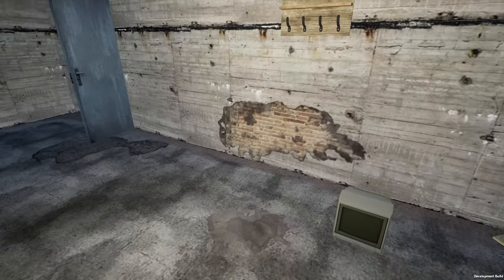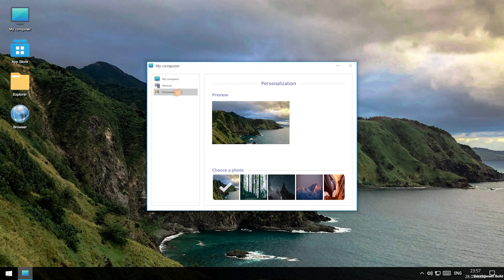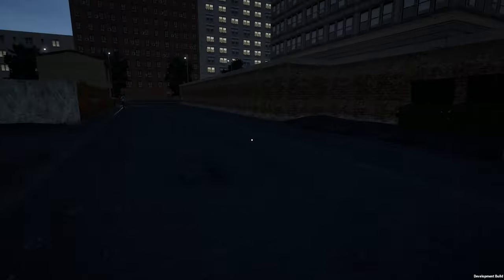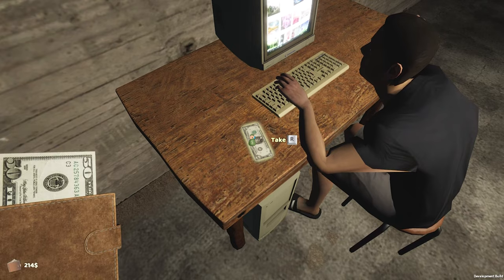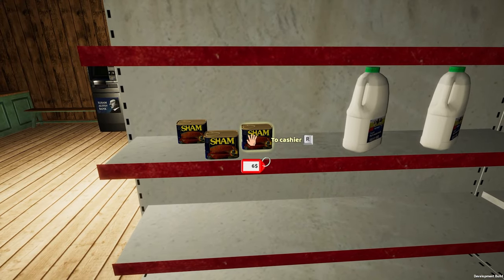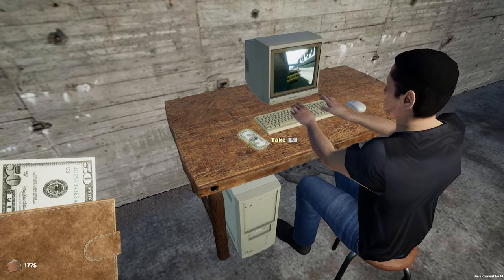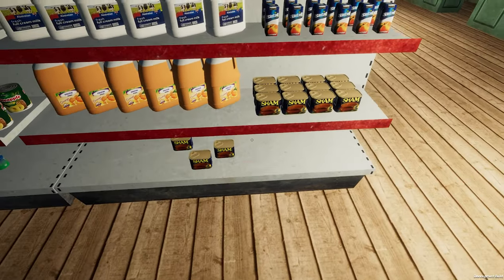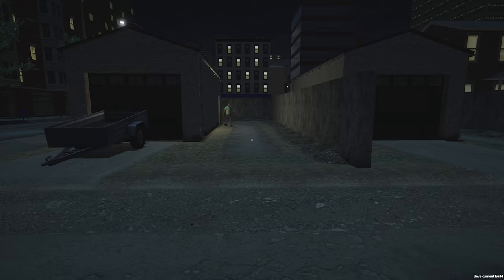First Look at My Gaming Club! A NEW Survival Simulation Game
Taking a first look at My Gaming Club. An all new survival/simulation game!